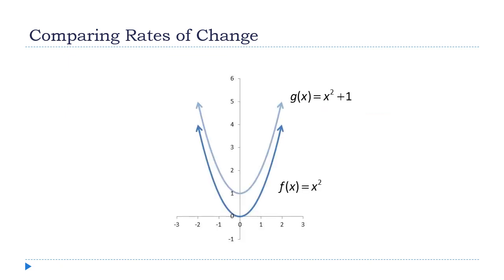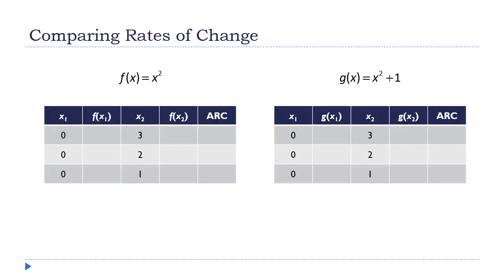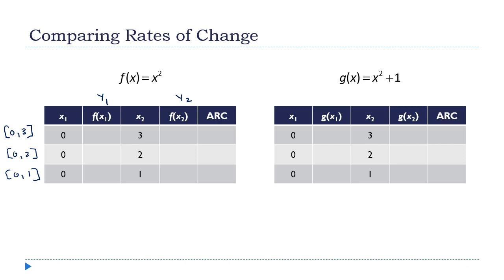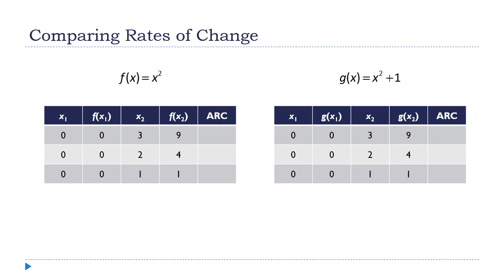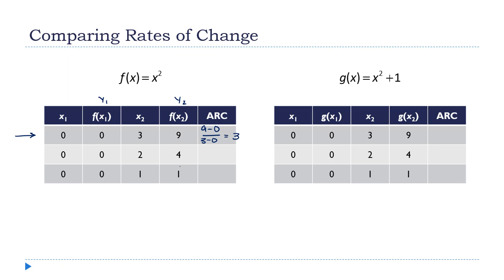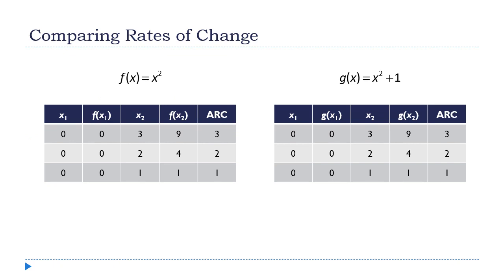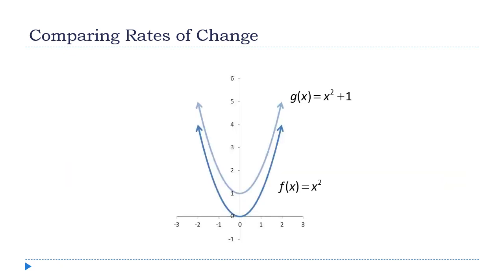Examples: Affect of a Horizontal Translation on the Average Rate of Change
In this example, we're going to calculate the average rate of change of a function and the same function after a horizontal translation over several intervals to see what affect the translation has.